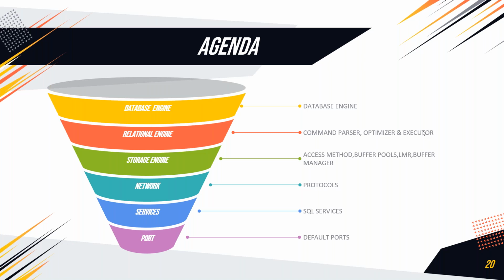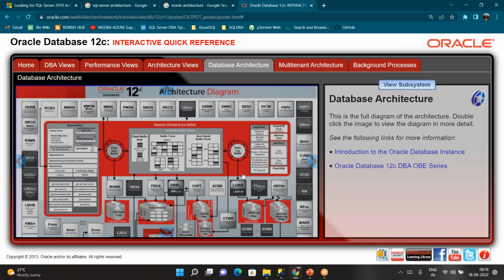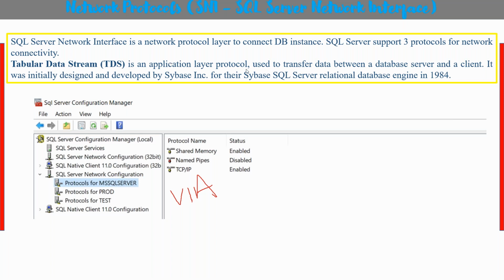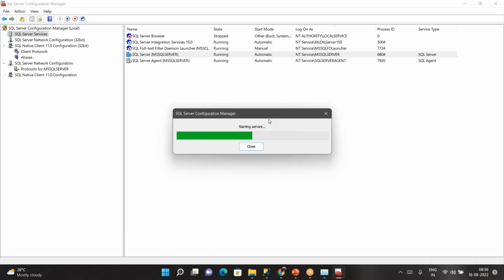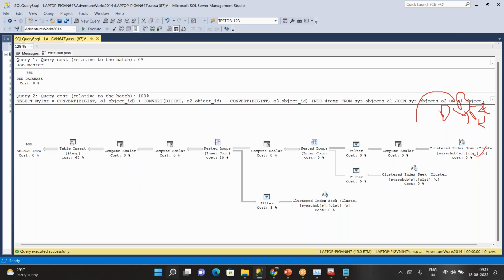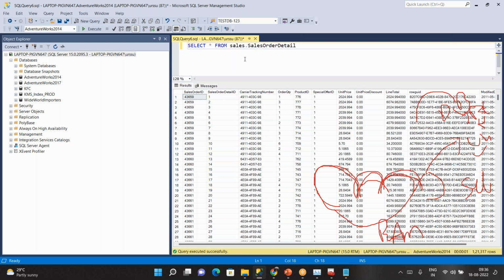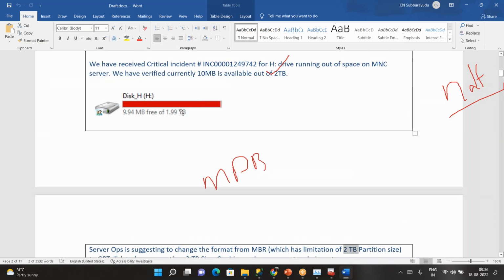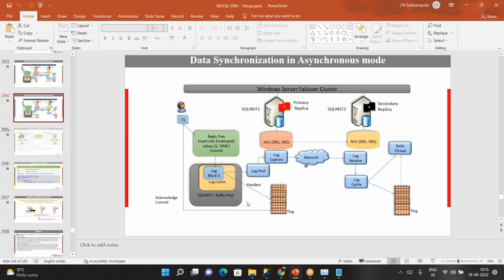AzureSQL SQL Server Architecture & Storage Architecture